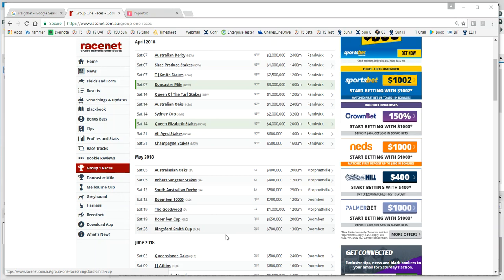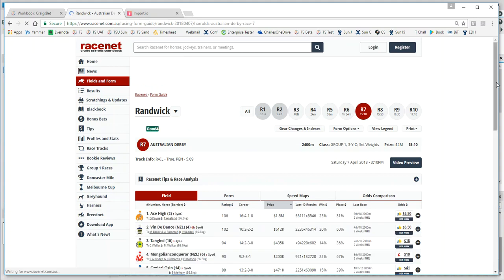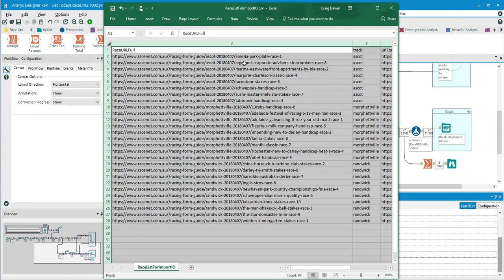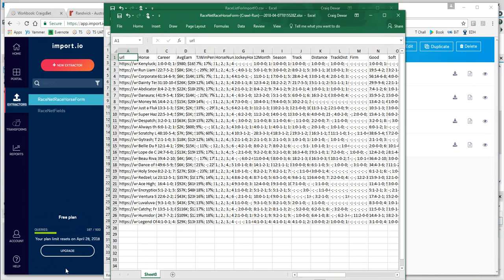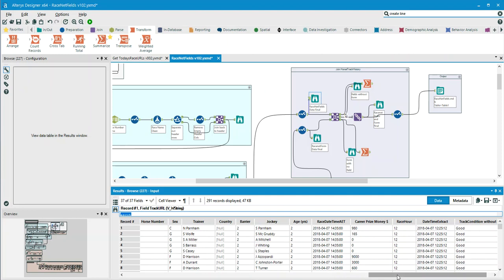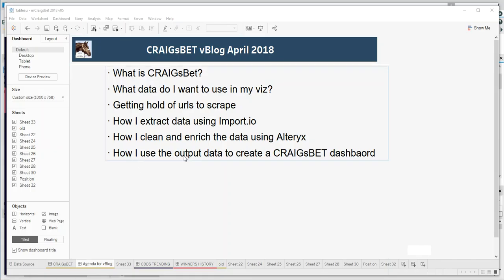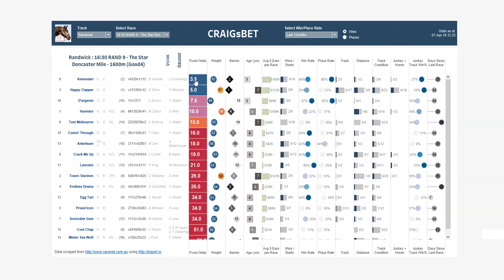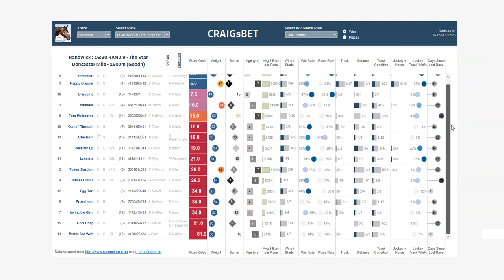CraigsHacks for Tableau CraigsBet Resurrected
Craig shows you how he scrapes horse racing data from racenet.com.au using import.io and Alteryx to create a kick-arse CRAIGsBET Tableau dashboard - which you can use to make informed punting decisions.